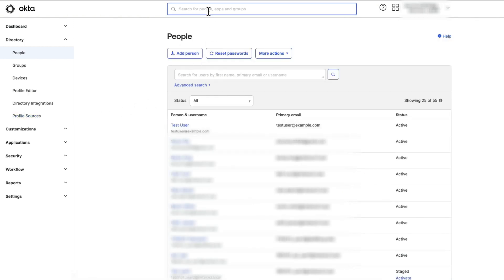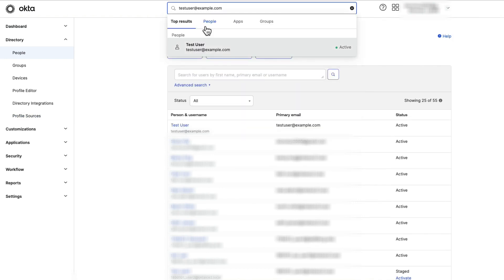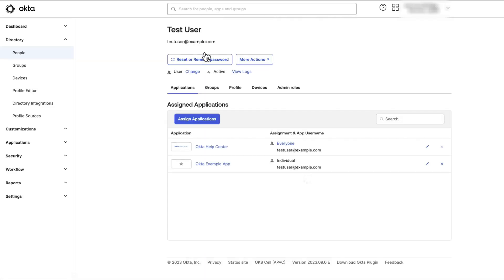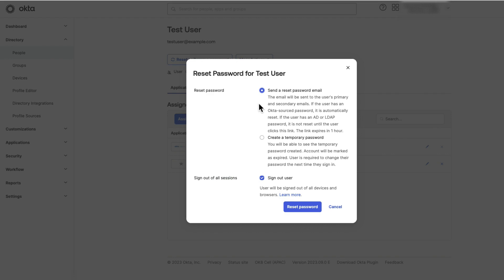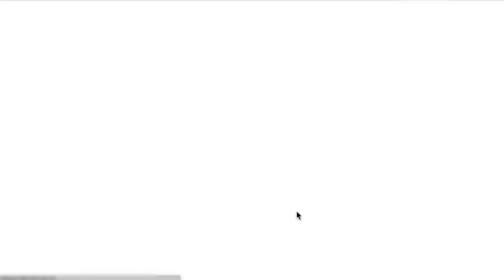Send a Password Reset Email to an End User | Okta Support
In this tutorial video, we'll guide you step-by-step on how to send a password reset email to an end user through the Okta Admin Console.